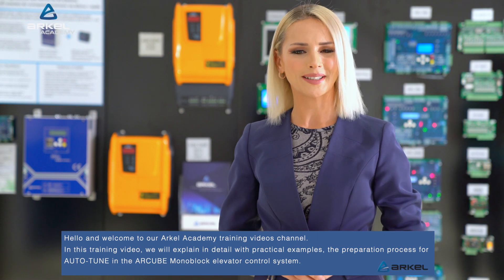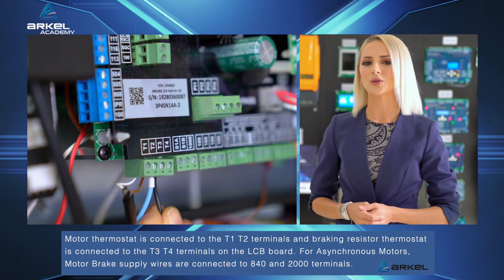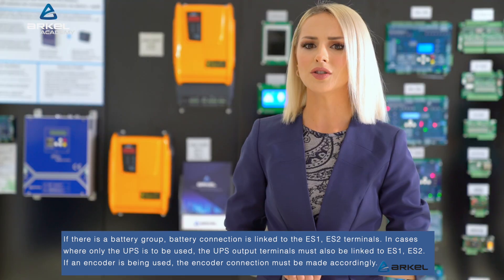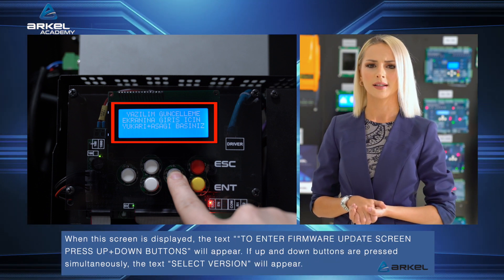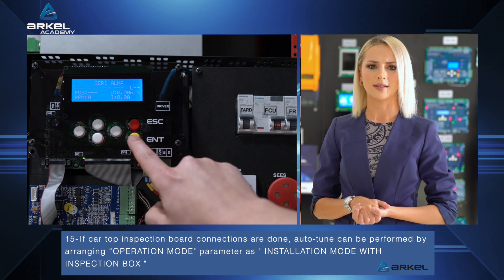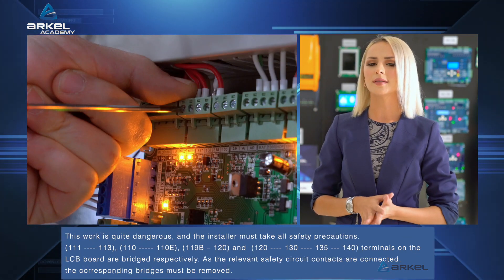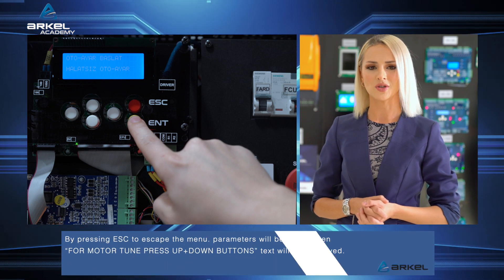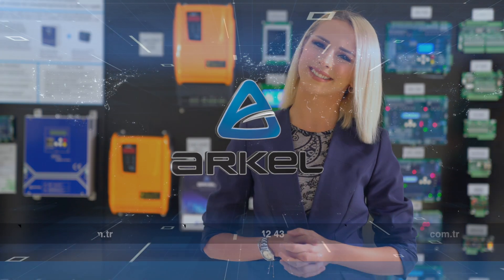Arkel Academy ''Auto-Tune and Test Motor Driving on ARCUBE Monoblock Lift Control Unit''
In this video, we explained How to make Auto-Tune and test Motor Driving on  ARCUBE Monoblock Lift Control Unit.

00:00 Introduction
00:45 Preparation process for Auto-Tune
03:07 ARCUBE system firmware update
06:22 Auto - Tune Process
07:28 Test Driving